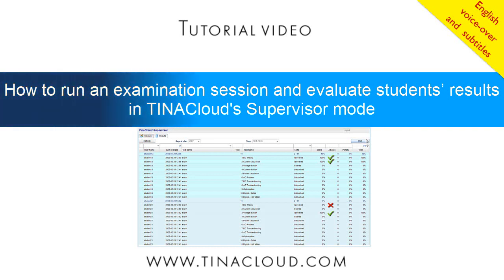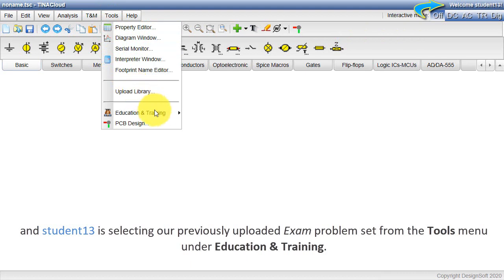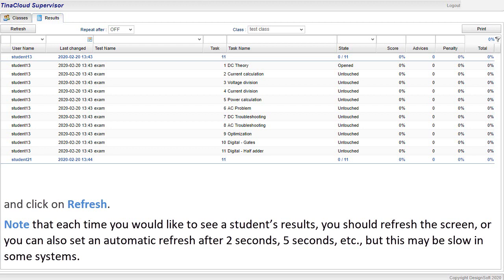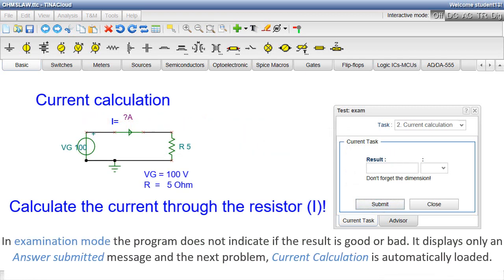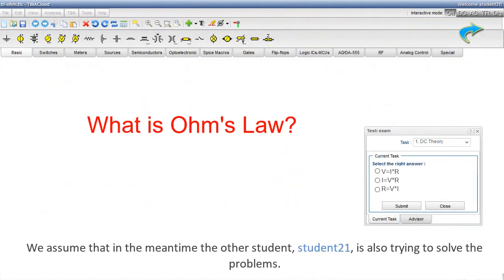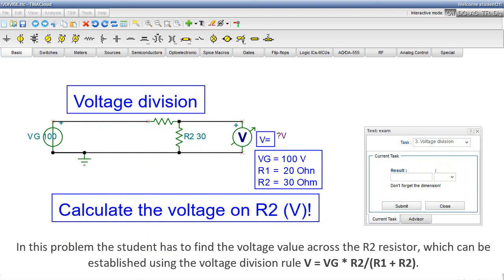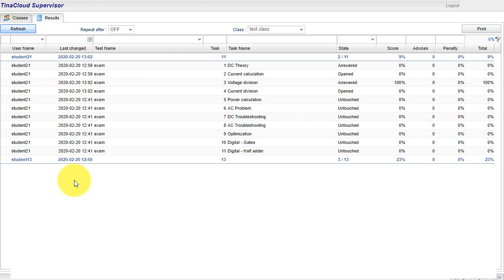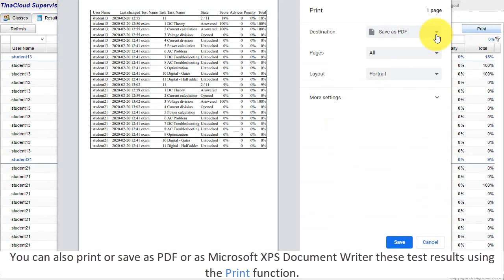How to run an examination session and evaluate students’ results in TINACloud’s Supervisor mode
In this tutorial we will demonstrate the examination session process and show how teachers can follow students’ activity and then evaluate their results with TINACloud’s Supervisor program.